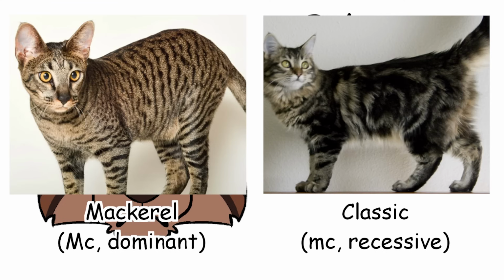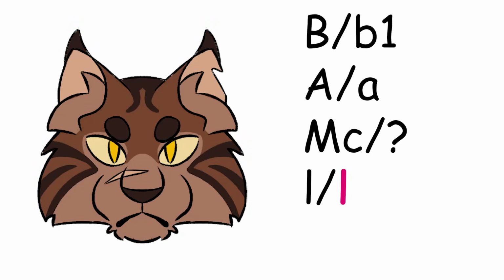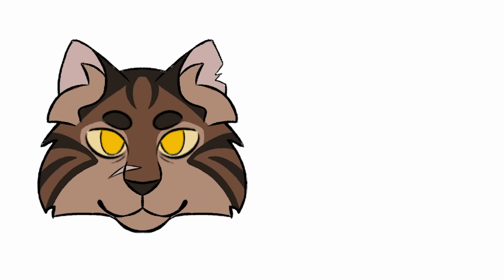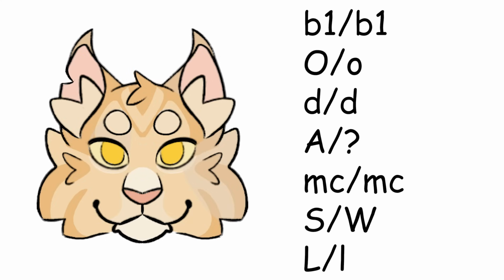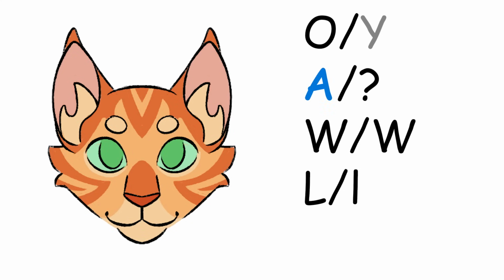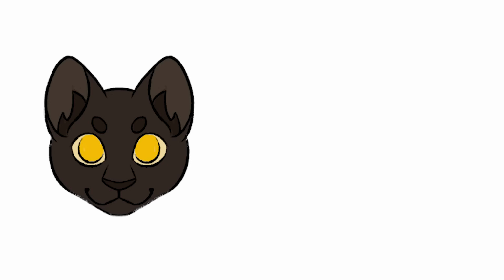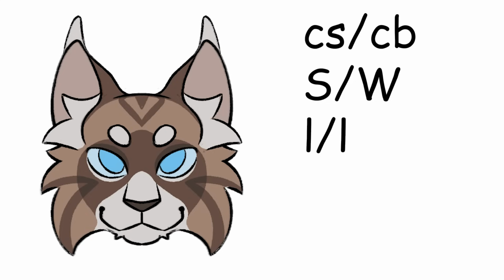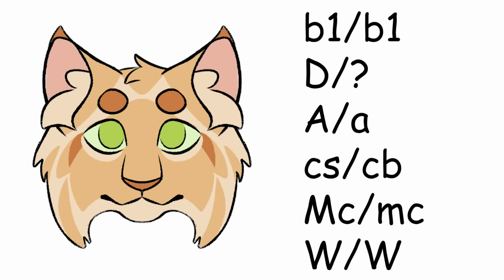Tigerstar's (Genetically Realistic) Family Tree [CC]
This is where you all learn about my unhealthy obsession with point cats.

Oh god there's TedTalk security OKAY GOTTA GO BYE LOVE YOU BYE--

Wanna suggest a family tree for me to cover? Here's the list of trees already on my to-do list

00:00 - Intro
00:45 - Tigerstar & parents
04:24 - Goldenflower's branch
11:18 - Tawnypelt's branch
14:52 - Sasha's branch
17:10 - HAWKFROST AND MOTHWING
24:28 - Outro